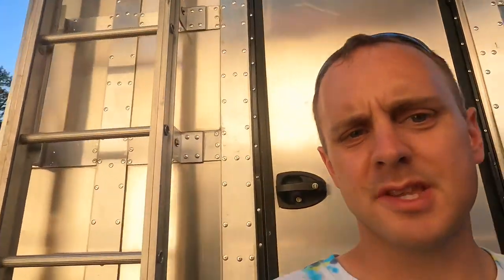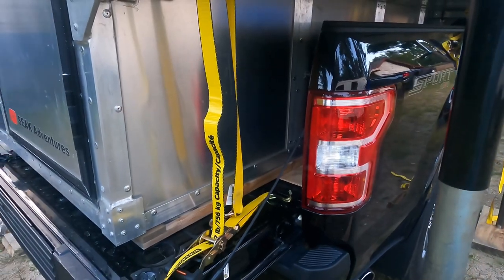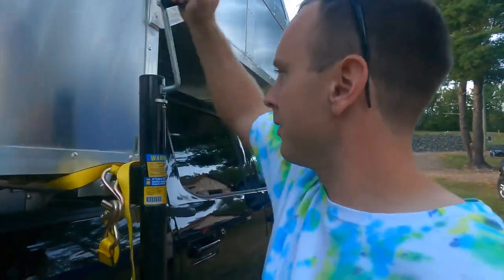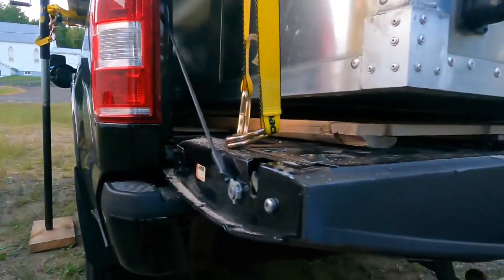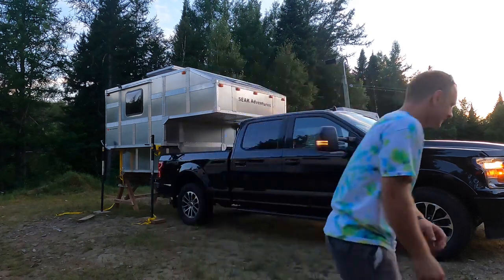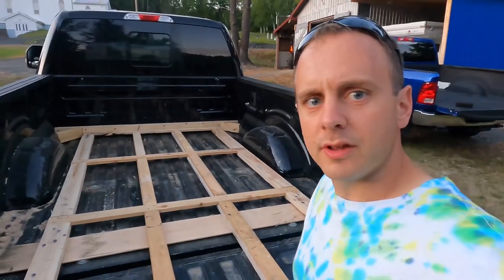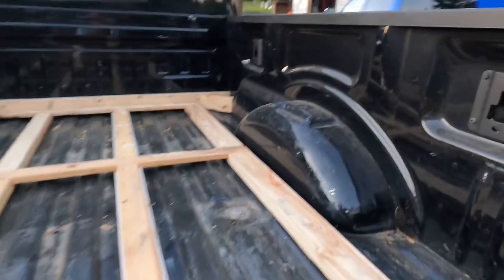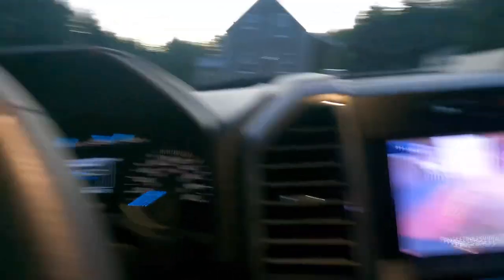Unloading Our Camper & Building DIY Truck Camper Jacks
In this video my Dad and I are building our homemade truck camper jacks. Once the jacks are built the camper is unloaded for the first time.